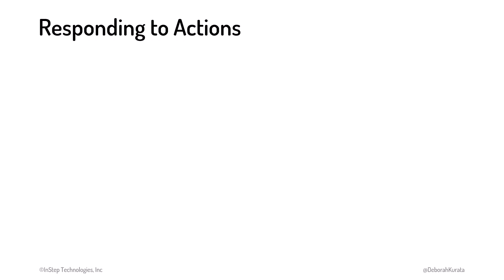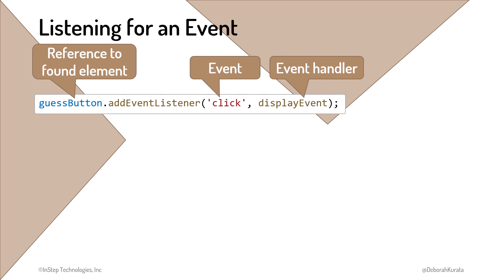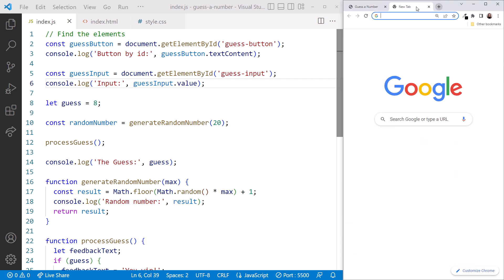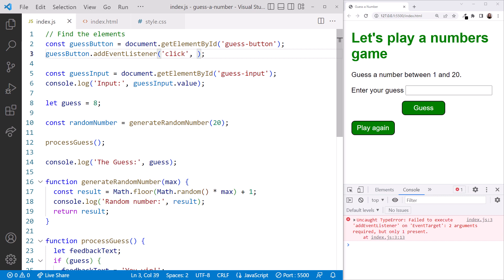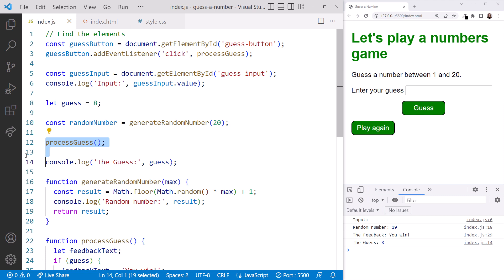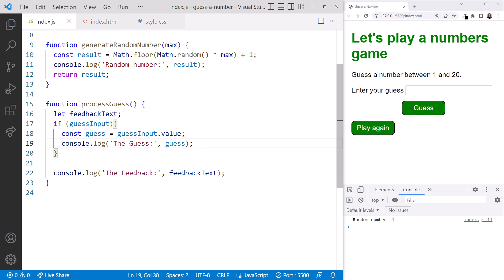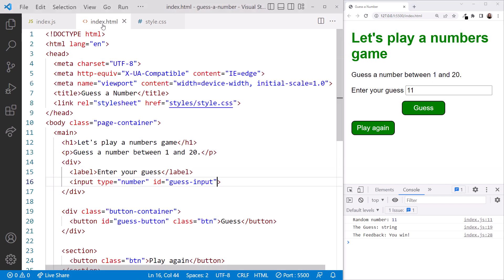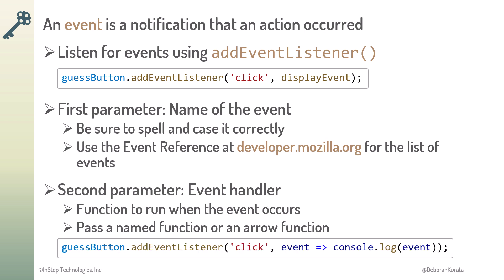Reacting to Events with JavaScript (Clip 14): Gentle Introduction to JavaScript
When a user clicks a button or other element on a web page, they expect the page to respond to their action and do something: play the game, buy the product, display a message ... something.

For our JavaScript code to respond to an action on a page, we follow three steps:
(1) First, we find the element that can notify us of the action.
(2) We listen for the action, called an event, on that element.
(3) We react when the event occurs ... running code using a named or arrow function.

*Content*
00:00 Reacting to events with JavaScript
01:02 An event is a notification
01:24 Listening for an event (addEventListener)
02:34 Using an arrow function
02:53 Coding Along: Listening for events
03:35 Demo: Event reference (developer.mozilla.org)
04:28 Demo: Event listener with an arrow function
06:03 Demo: Event listener with a named function
06:49 Demo: Reacting to an event
07:33 Demo: Best practice for working with found elements
07:52 Demo: Comparing the guess and the random number
08:57 Demo: Debugging element issues
11:00 Key points

*Audience*
• Anyone new to JavaScript.
• Existing developers that use JavaScript, and want to understand more about its syntax and how to use it on the web.
• Students considering a programming or web development career.
• Creatives that want a give their web pages some interactivity.
• Those that manage or interact with web developers to better understand what JavaScript is and how it is used.

This is the sixth and final course of the "How to Become a Web Developer" series.